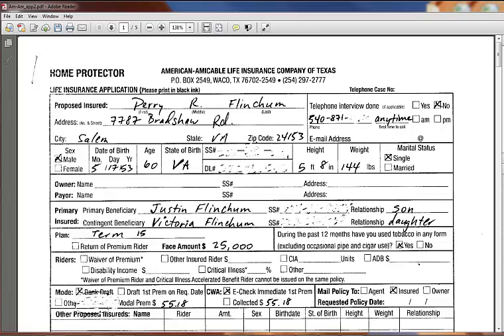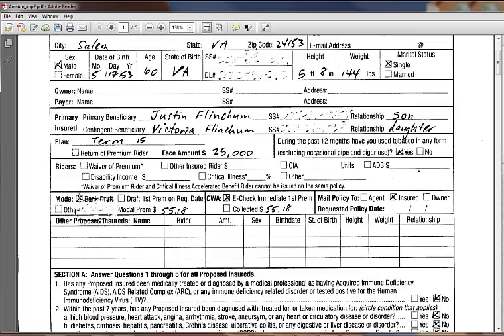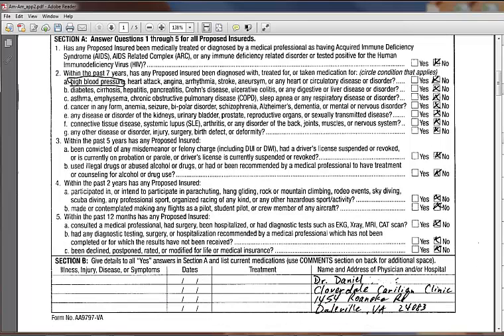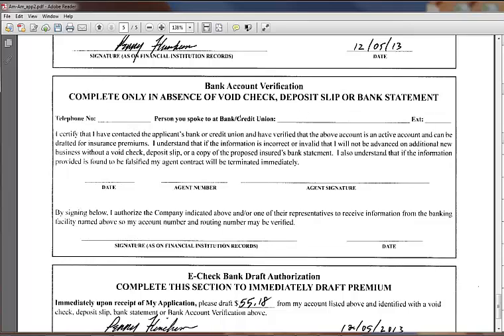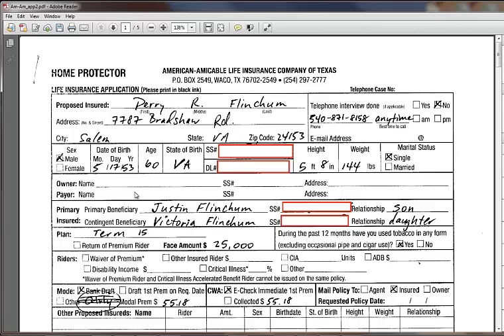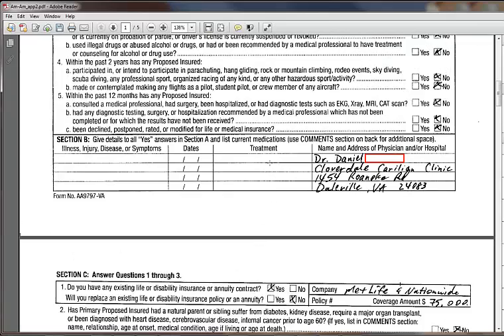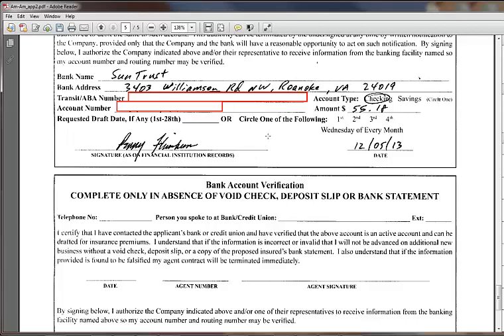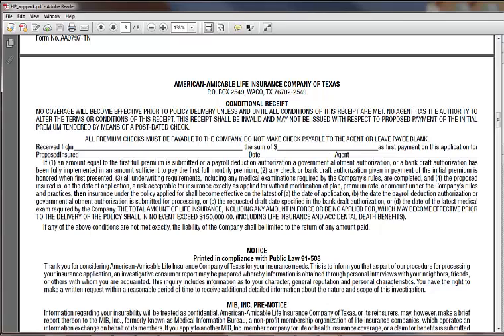How To Fill Out An American-Amicable Application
Watch this tutorial to learn how to fill out an AmAm application.